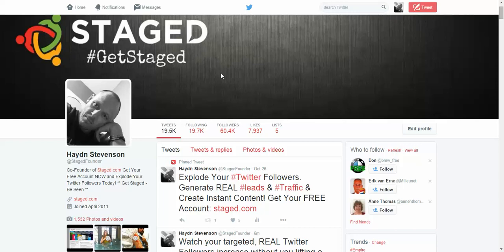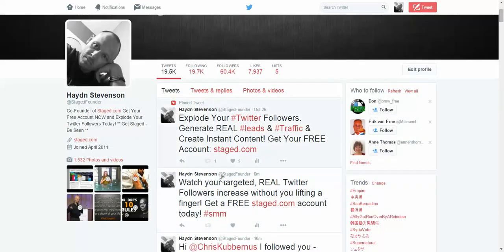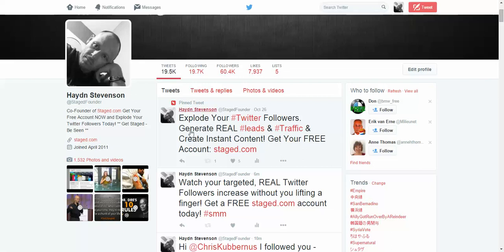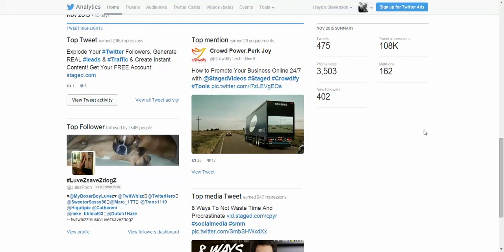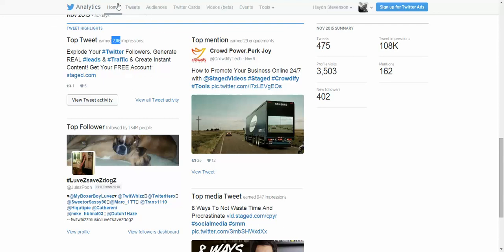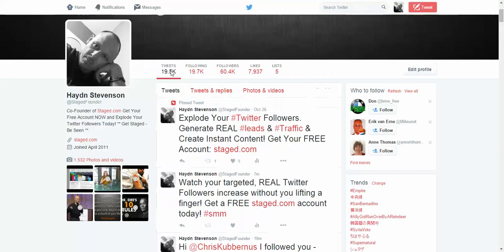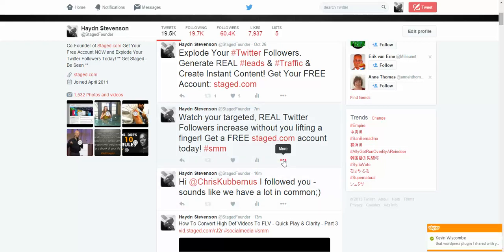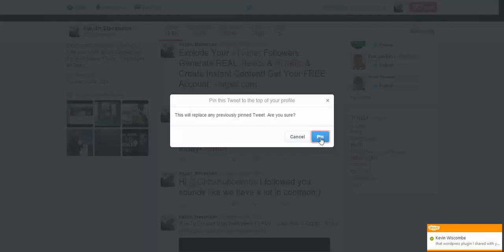How to Effortlessly Generate Leads By Using Pinned Tweets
Often on mobile people will not see your full bio with your call to action BUT they will see your first tweet. This video will show you how to maximize that.

Get 14 days FREE to our incredible Managed Twitter and watch your targeted, REAL Twitter Followers increase without you lifting a finger!